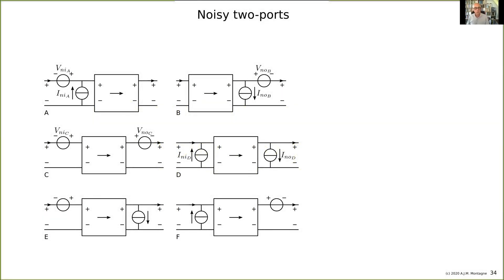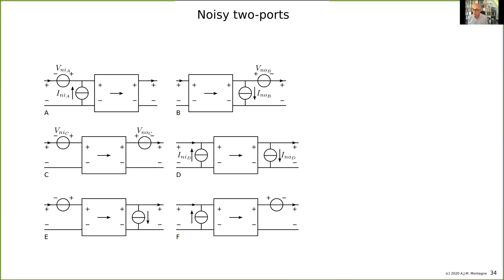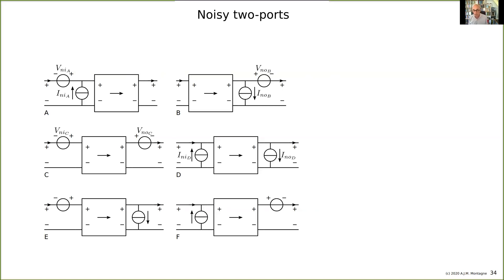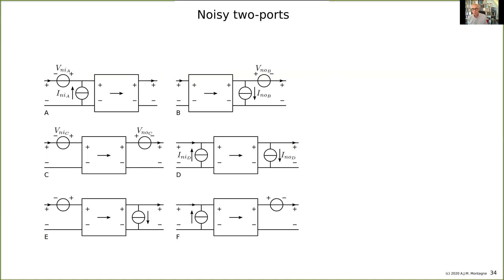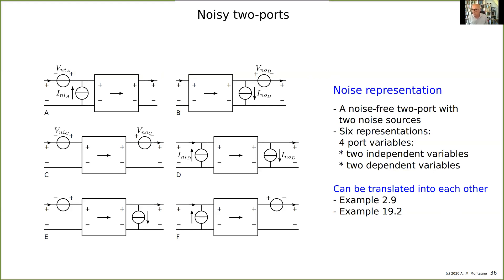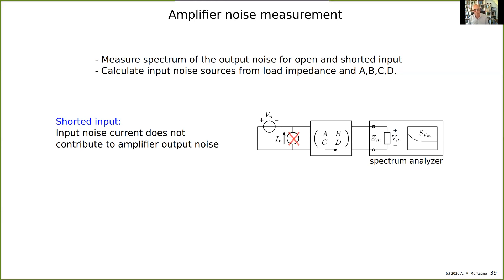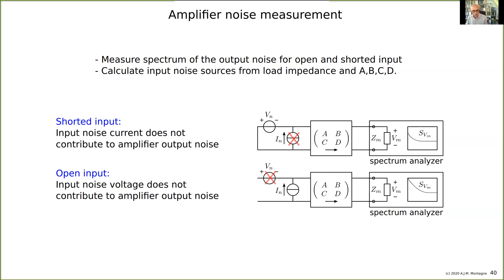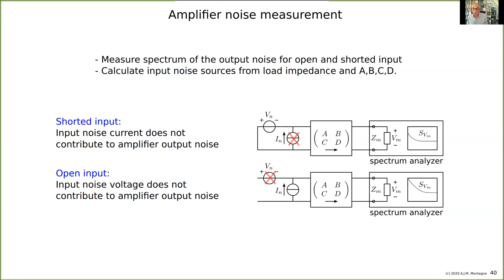2020 06 24 Session 2 2D Noisy Two ports